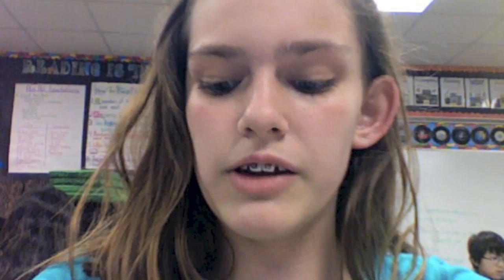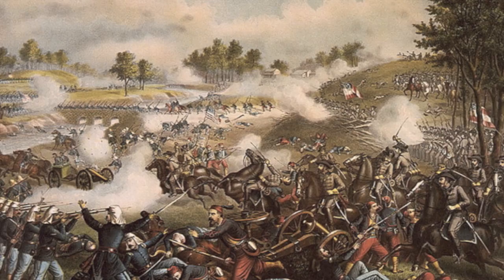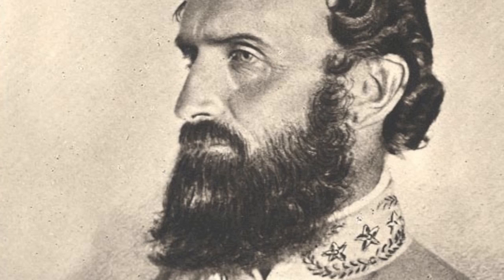Battle of the Bull Run Cox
Harris civil war